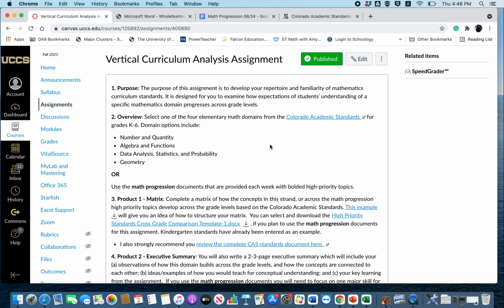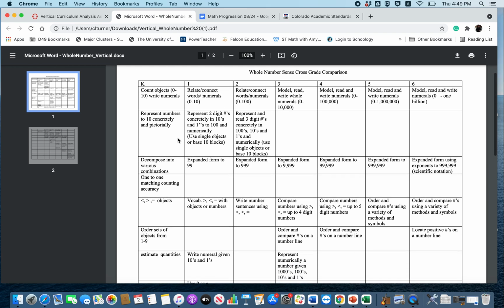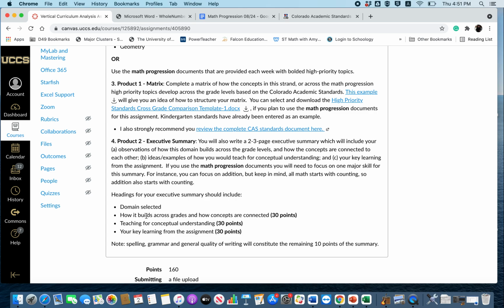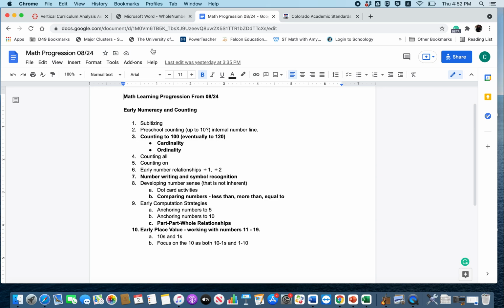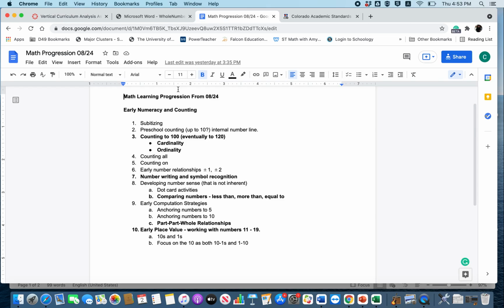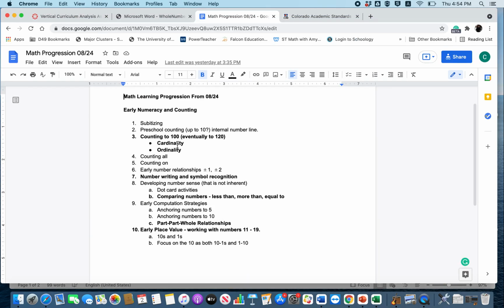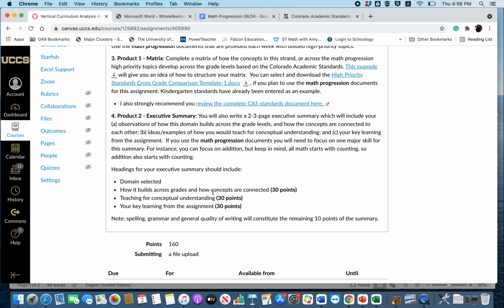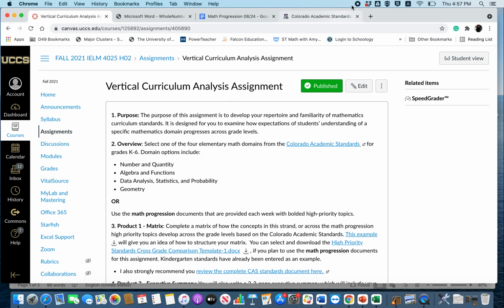Vertical Curriculum Analysis Assignment